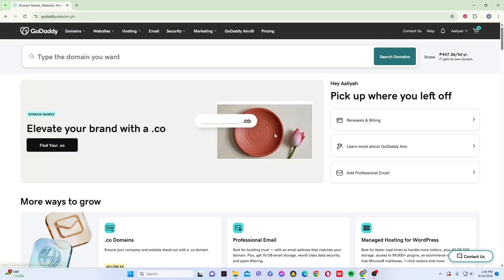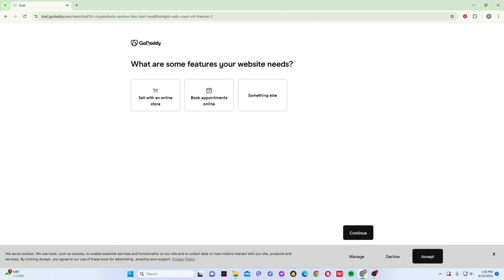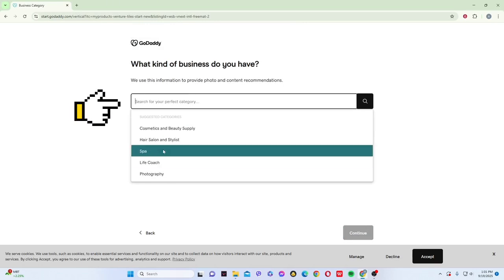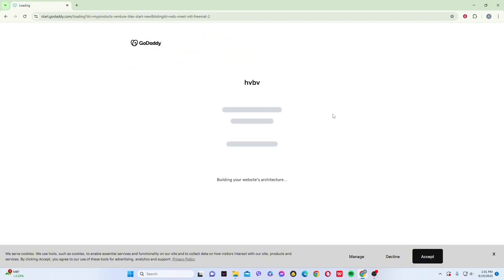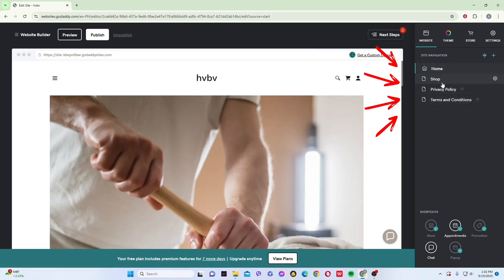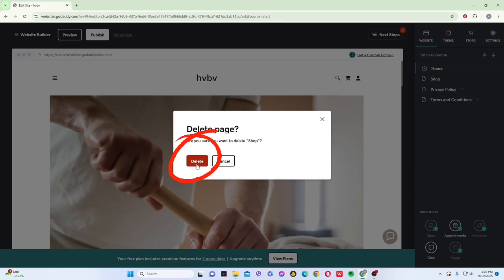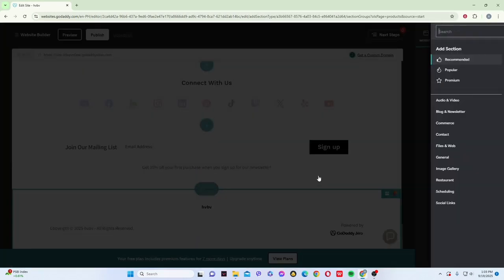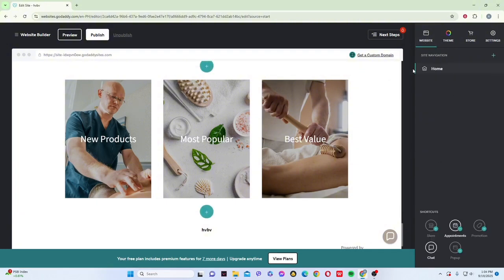How to Create a One Page Website in Godaddy 2025 (QUICK & EASY)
Want a simple website that looks clean and professional? In this tutorial, I’ll show you how to create a one-page website in GoDaddy step by step, perfect for portfolios, landing pages, or small businesses.

With a one-page website on GoDaddy, you can:

Showcase your business, services, or personal brand in a single page.

Add sections for about, services, contact, and more.

Build a modern, mobile-friendly site quickly and easily.

By the end of this video, you’ll know exactly how to design, customize, and publish a one-page website using GoDaddy Website Builder.